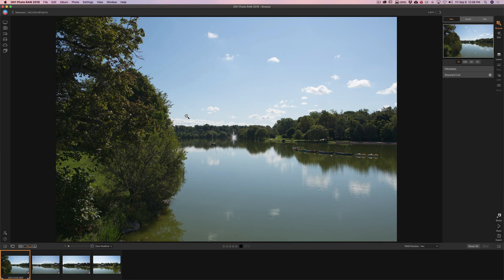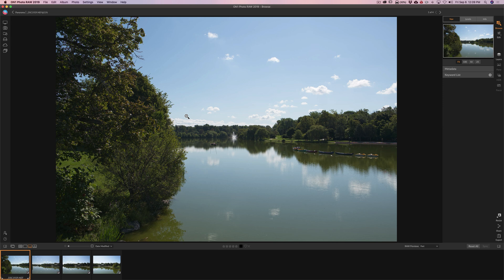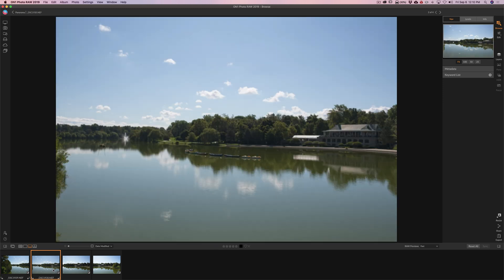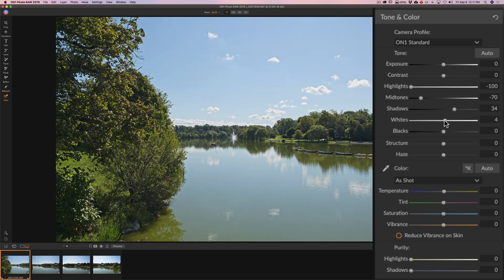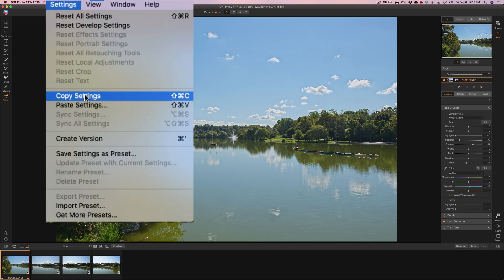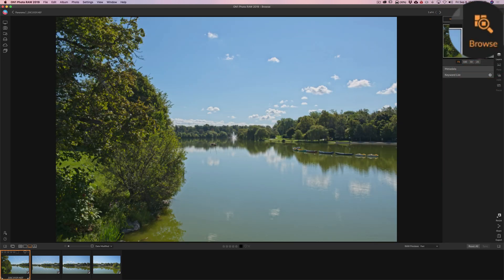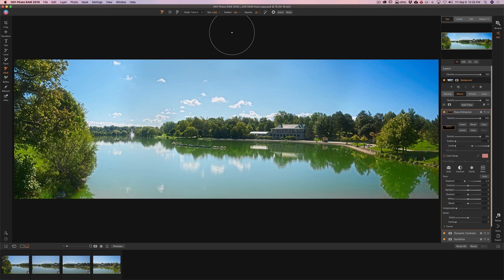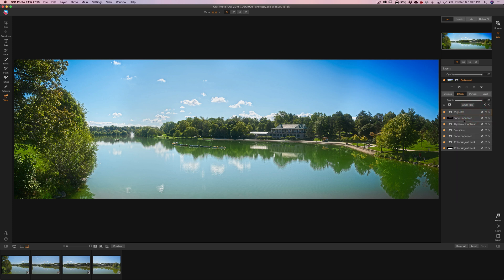FREE RAW Files & a Processing Challenge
In this video, I process a panorama consisting of four images that were taken in HORRIBLE light.

My challenge to you is to download my RAW files for free then process them and upload your version of the image to Instagram. Also mention what software you used to process the image.

Upload the image to Instagram then tag me: @AnthonyMorganti

Shortly after I see your version of the image, I will share it on my Instagram Story and tag you in it.